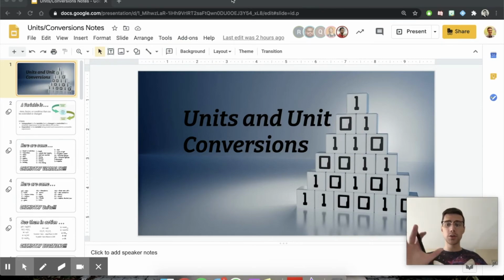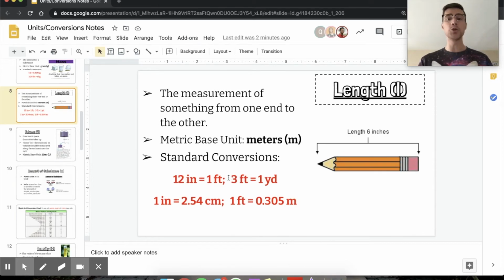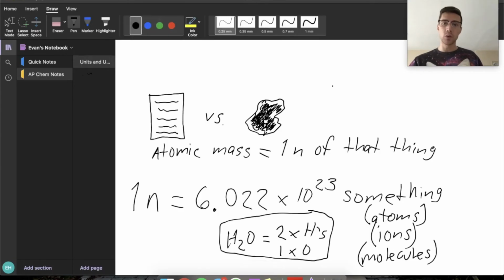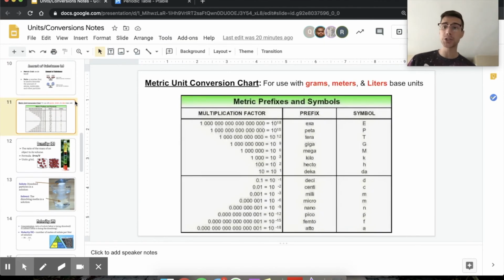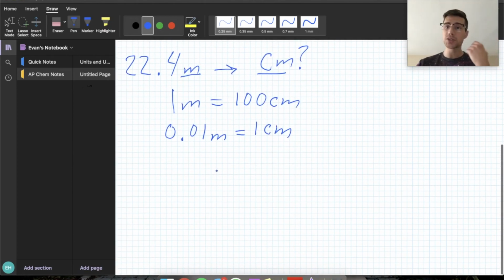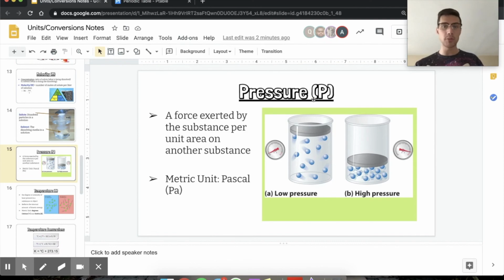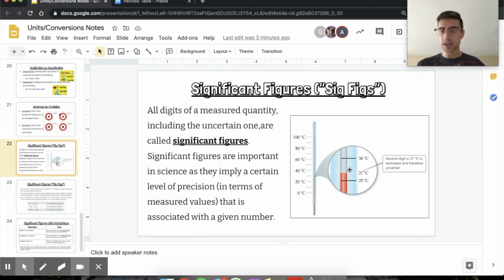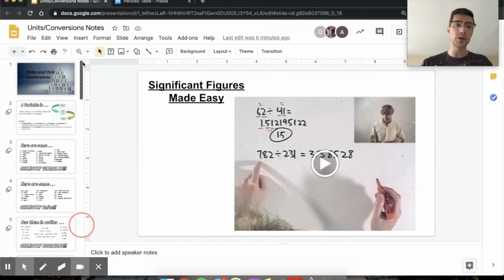Units and Unit Conversions